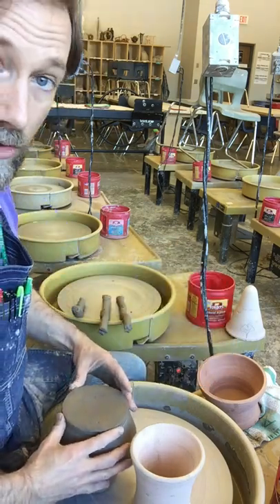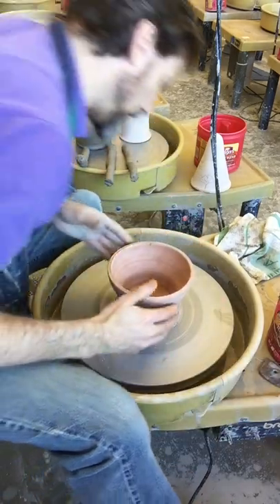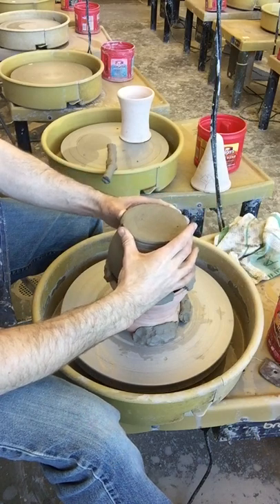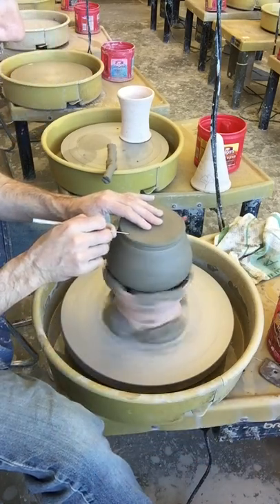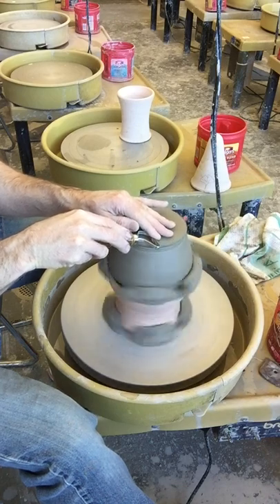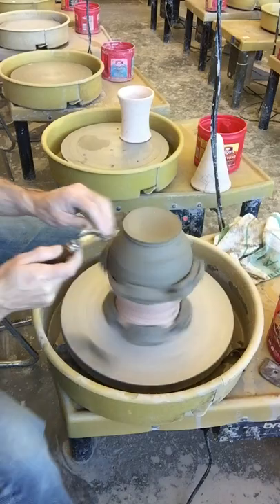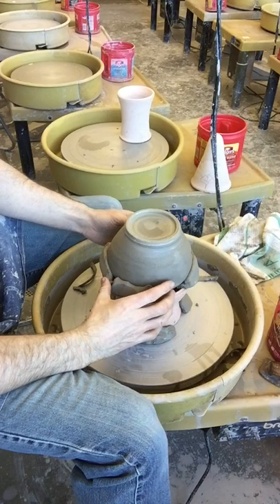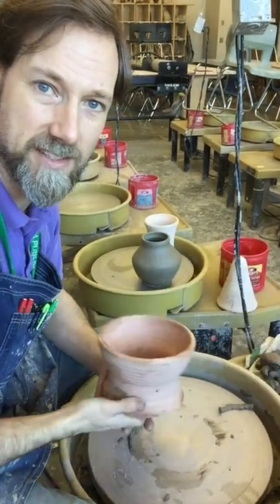How to Trim with a Chuck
In this video I demonstrate how to trim using a chuck. A chuck is used to trim work with a thin neck and small opening. These two aspects make it difficult to attach the work to the wheel head. There for one can rest t the work in a chuck and then the rim of the chuck supports the work so that it is not damaged during the trimming process.